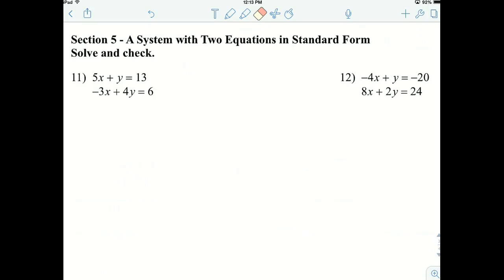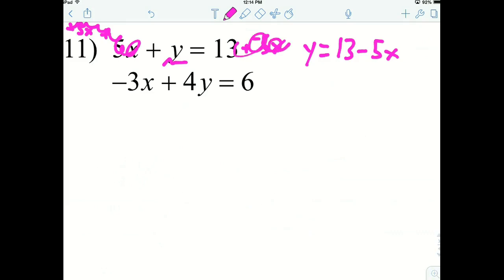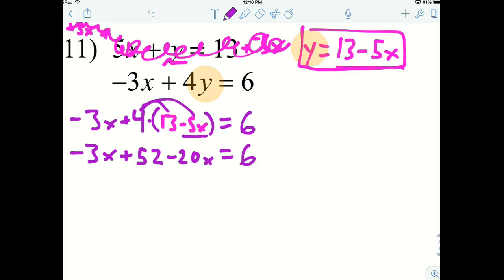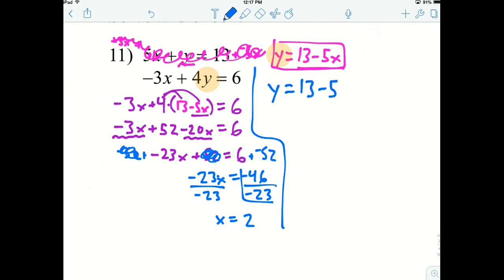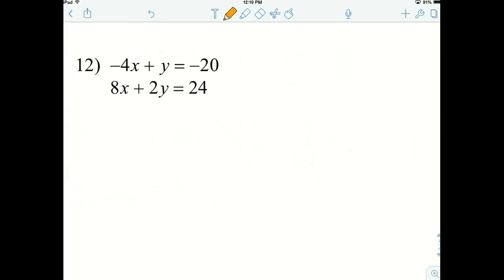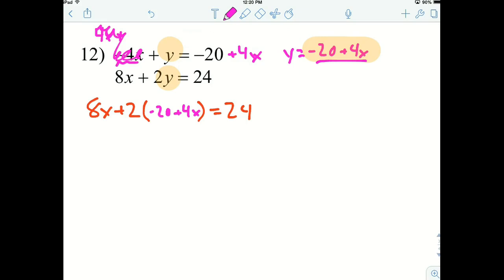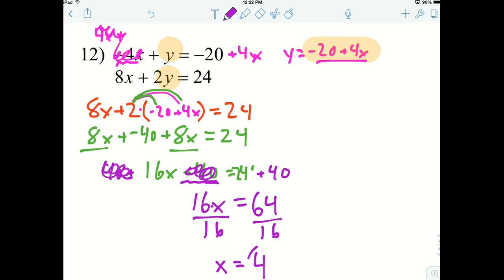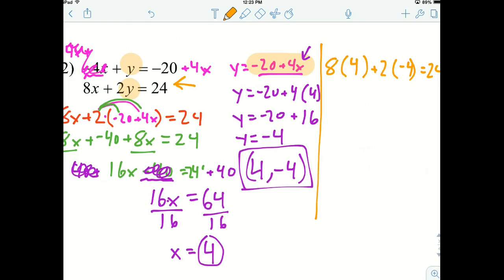Alg2.5 Substitution with solving for a variable